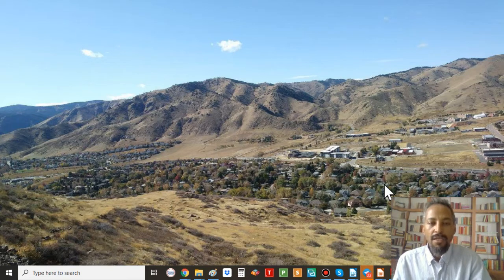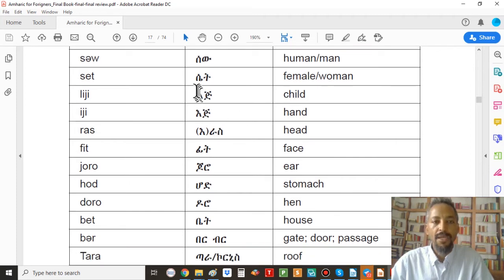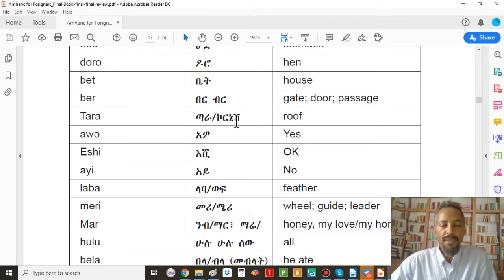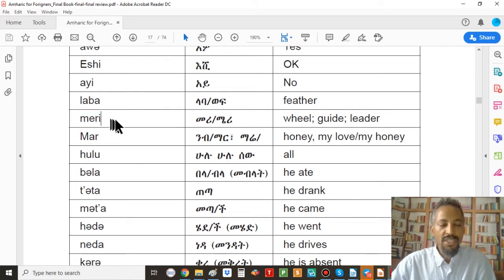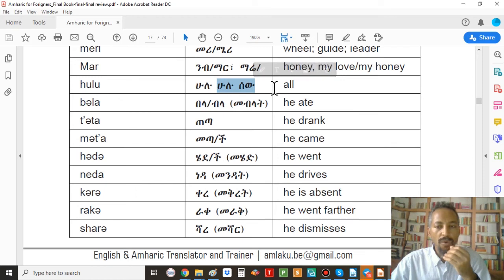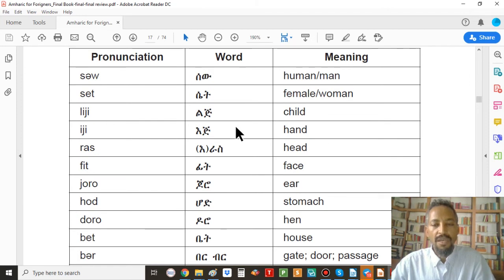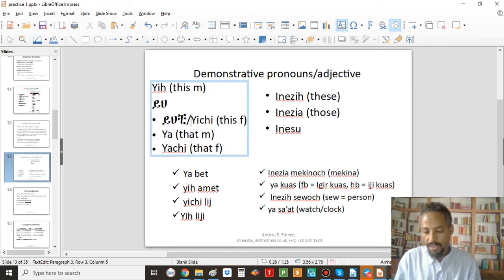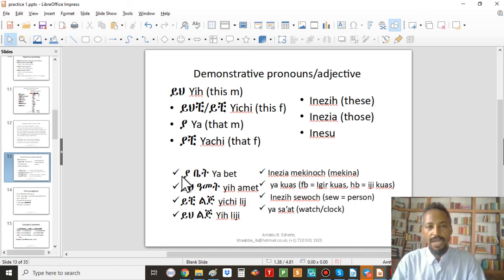Some basic and common Amharic words - Lesson Three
This is the third Amharic for Beginners lesson in the series. I would like to take you right from the very beginning, the alphabet, up to the intermediate and advanced levels of language learning.